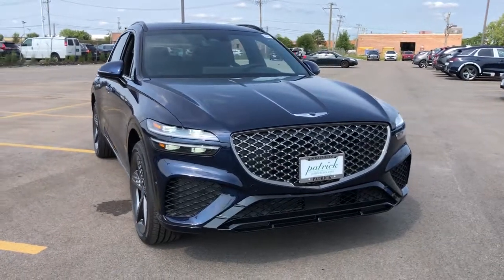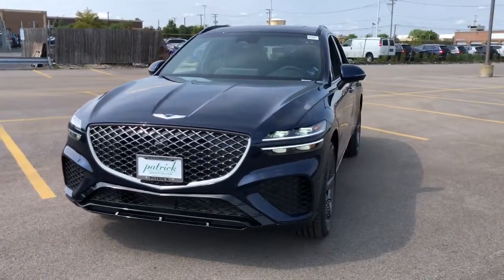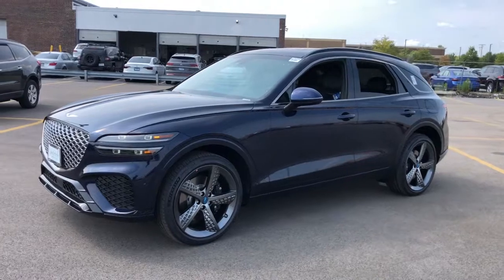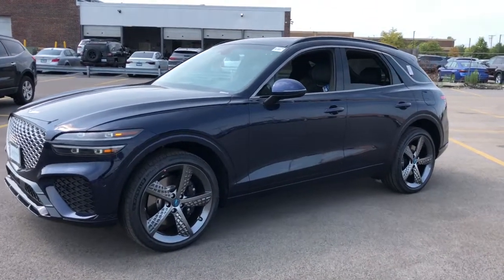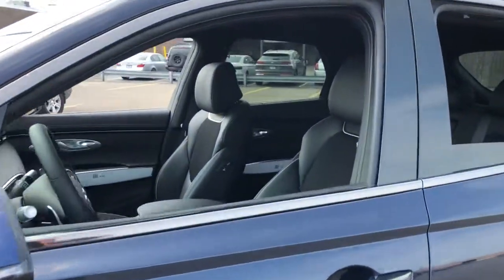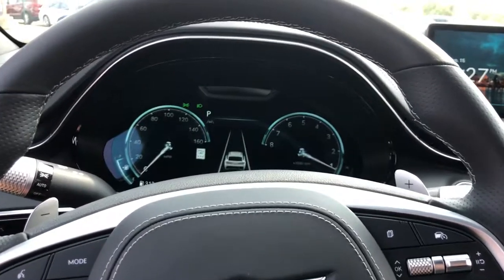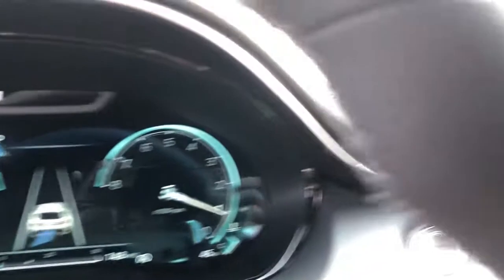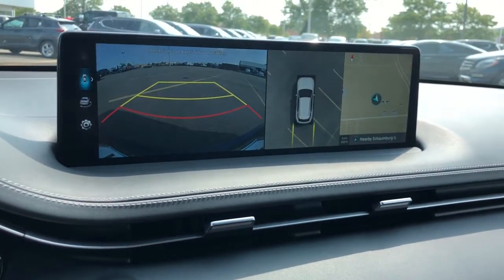2023 Genesis GV70 Schaumburg, Hanover Park, Arlington Heights, Hoffman Estates, Lisle, Cicero, IL G7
Adriatic Blue New 2023 Genesis GV70 available in Schaumburg, Illinois at Patrick Hyundai. Servicing the Hanover Park, Arlington Heights, Hoffman Estates, Lisle, Cicero, IL area.

Patrick Hyundai
1020 East Golf Rd

2023 Genesis GV70 2.5T Sport Prestigebrbr- This Brand New 2023 Genesis GV70 is available at Genesis of Schaumburg on Golf Road in Schaumburg. Stop by today and take it home with you. It is packed with all the right options;brbr12.3 3D Digital Instrument Cluster, 3-Zone Climate Control, Adaptive Cruise Control, Adjustable Interior Ambient Lighting, Advanced Package, Advanced Rear Occupant Alert, Aluminum Trim w/Haptic Carbon Pattern, Android Auto, Android Auto & Apple CarPlay, Apple CarPlay, AWD, Backup Camera, Blind Spot & Backup Cross-Traffic Alert, Blind-Spot View Monitor, Bluetooth, Emergency Communication System, Ergo Motion Seat, Exterior Parking Camera Rear, Fingerprint Recognition, Forward Collision-Avoidance Assist, Genesis Digital Key, Genesis Digital Key, Heated Front Seats, Heated Steering Wheel, Highway Driving Assist, Lane Following Assist, Lane Keeping Assist, Leather Seating Surfaces w/Mesh Insert, LEATHER SEATS, Leatherette Wrapped Upper Instrument Panel, Lexicon Premium Audio, Manual Rear Door Shades, Navigation System, Option Group 04, Panoramic Moonroof, Power Driver Seat Bolster & Cushion Extension, Power Liftgate, Power Tilt & Slide Panoramic Sunroof, Rear Parking Sensors, Remote Smart Parking Assist, Reverse Parking Collision-Avoidance Assist, Select Package, Sport Prestige Package, Surround View Monitor, Touch Screen Display, Touch Screen Navigation, Ventilated Front Seats, Wave Line Backlit Trim, Wheels: 21 Sport Dark Sputtering Alloy, Wireless Device Charger.brbrWe believe you deserve it all. That's why at Genesis of Schaumburg you'll experience luxury & value.brbrWhat do you get when shopping for a vehicle at Genesis of Schaumburg?brbr-Transparent true car pricingbr-Flexible payment optionsbr-Ability to shop & test drive from home, work or on the roadbr-5 easy online buying steps with Patrick Direct or simply call 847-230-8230br-Online trade-in evaluationsbr-Consulting instead of sellingbr-Friendly, professional & trained Genesis staffbrbrContinue your journey with us after you purchase. Visit GenesisofSchaumburg.com, under LEARN MORE to read about our commitment to you. It's a Patrick thing!brAdditional offerings includebrbr-Easy options for you to service your Genesis with Patrick Direct Service and our certified Genesis service team.br-Order genuine Genesis parts, accessories or apparel from home work or on the road.br-Encore training of your new Genesis with a Genesis Product Specialist.br-Optional Genesis warranty extension plans, maintenance plans & protection add-ons tailored to your needs.br-Turn-In, Upgrade, Trade-In or Sell Your Car with the Patrick Exchange.br-Patrick Auto Body & Certified Collision Repair in Schaumburg & Naperville, IL.brbrFind Genesis of Schaumburg, a Genesis new & used car dealership near you in Schaumburg 1 mile west of Woodfield Mall, 27.1 miles west of Chicago off I90, 29.2 miles northeast of Fox Valley Mall in Aurora, IL & 22.9 miles northeast of Kane County Fairgrounds in St. Charles, IL.brbrTaking Care of You Every Day, That's the Patrick promise!brbrWe do our best to be as accurate as possible with our listings & descriptions. We do ask that you verify equipment, mileage & pricing with a client advisor prior to purchasing. Pricing is subject to change without notice.